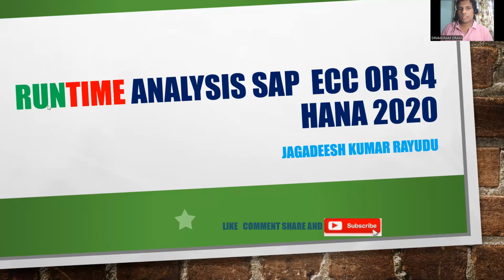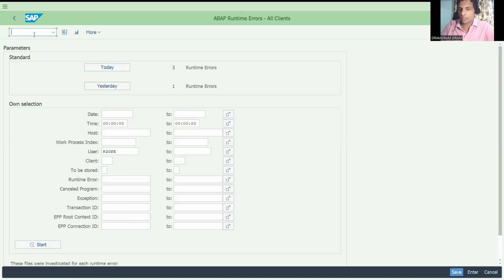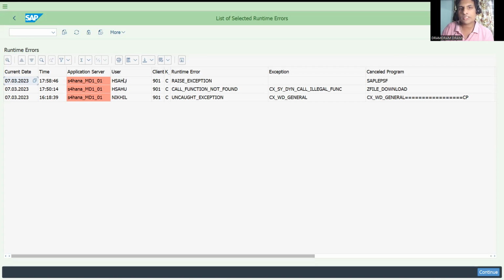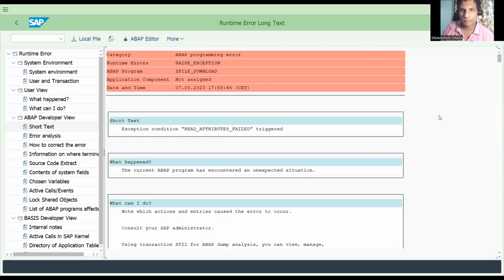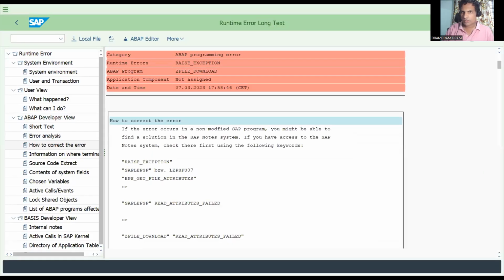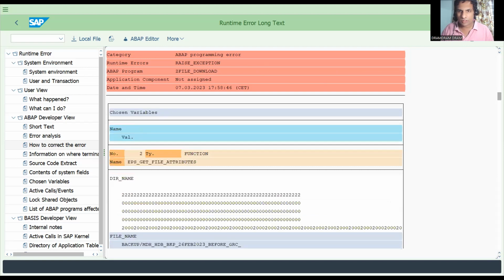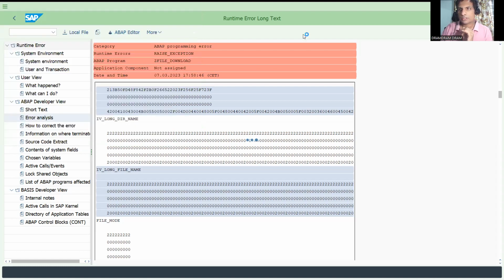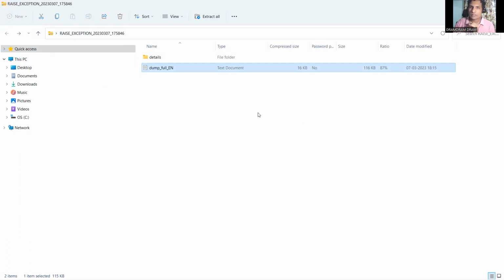Run time dump and download file in SAP ECC or S4 HANA